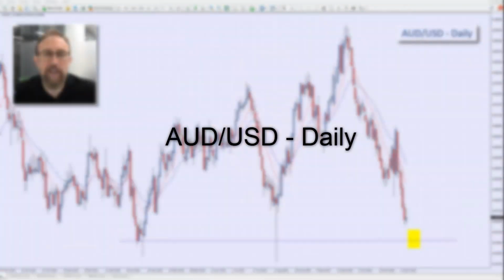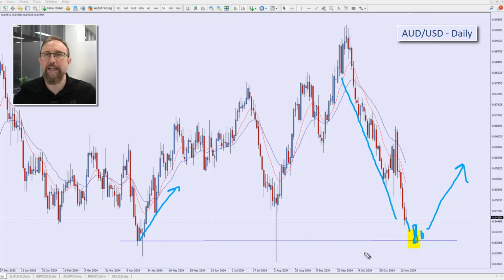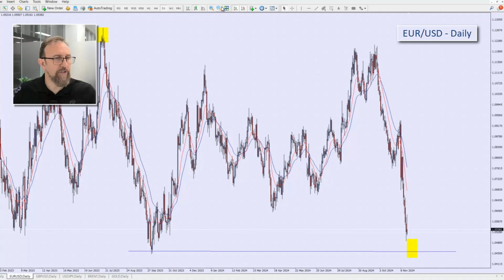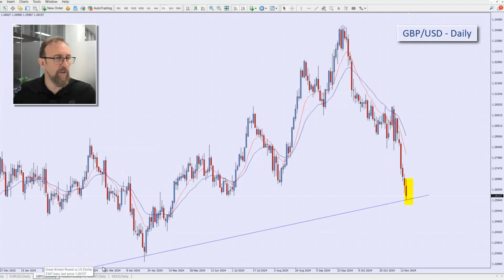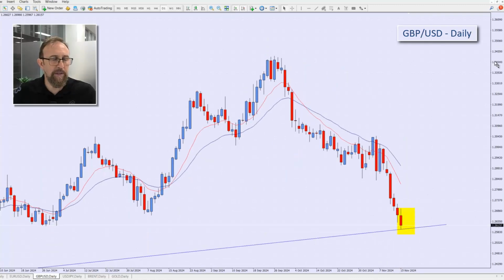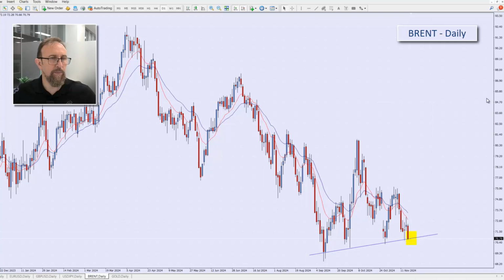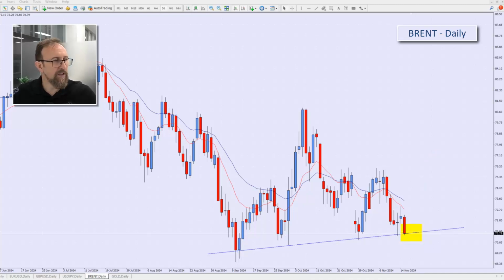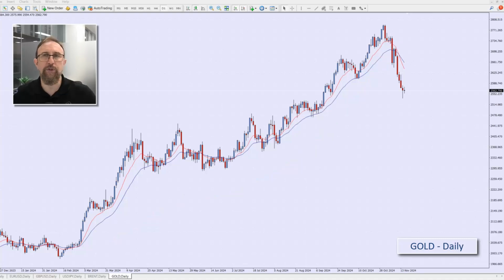Weekly Market Analysis with Cristian Moreno 18.11.2024